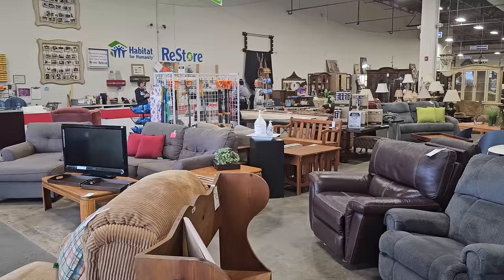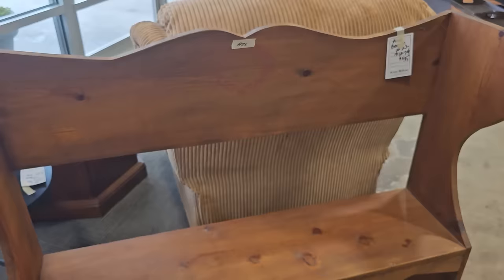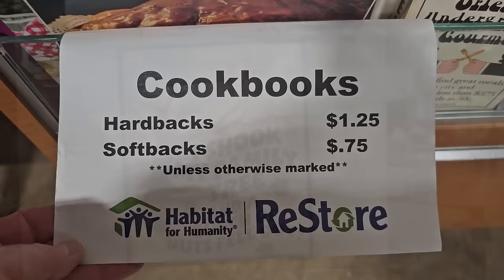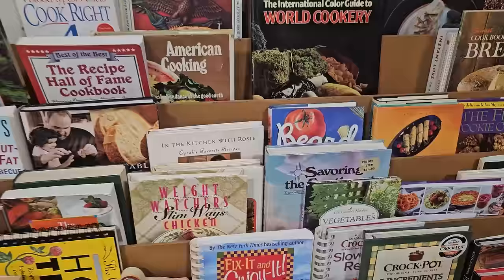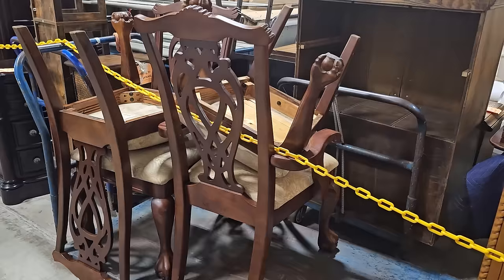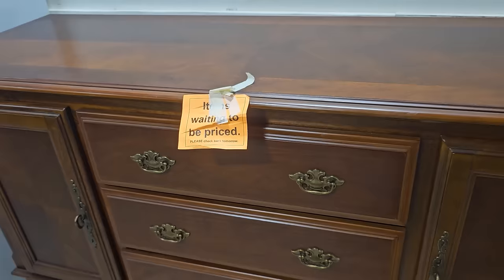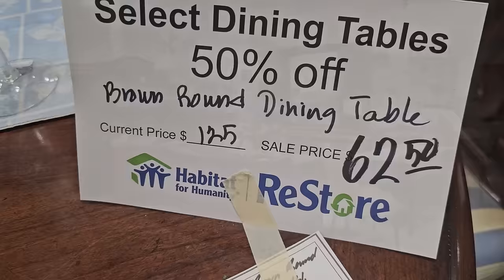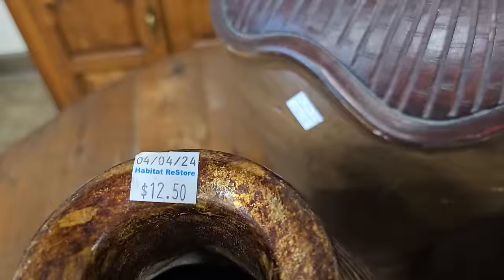Vintage Jewelry, Stangl Pottery & ME AS A MARINE???🫡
Hey everyone! We are at the Habitat ReStore in Morganton, NC. I found some GREAT vintage jewelry and Stangl Pottery. And, yes...I even thought about joining the Marines!! 🫡😁 Enjoy!! 😘
This ReStore is located at:

💜CHECK ME OUT ON INSTAGRAM AT:
💜👉comegowithmetoday